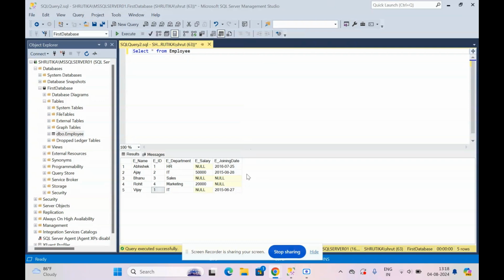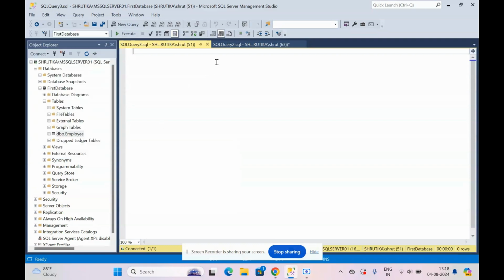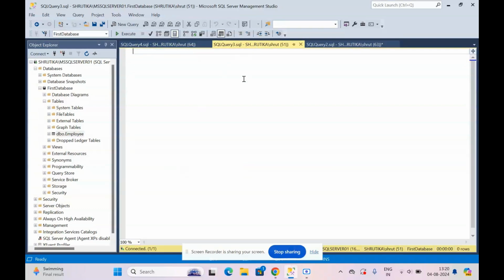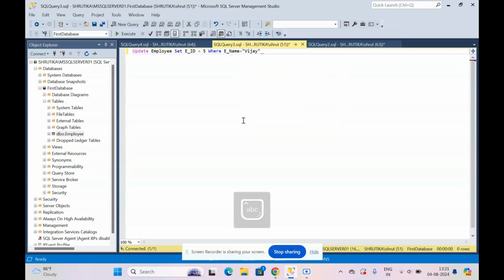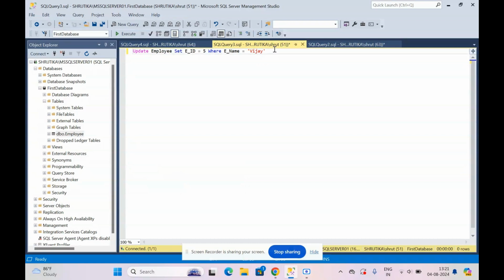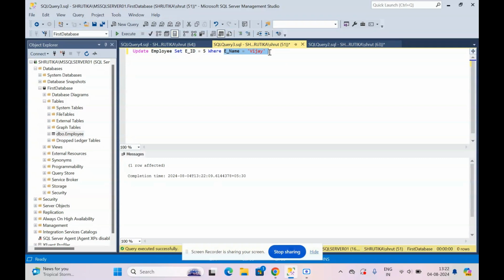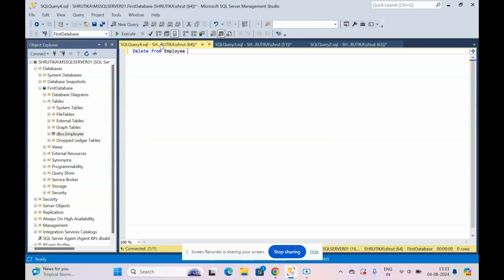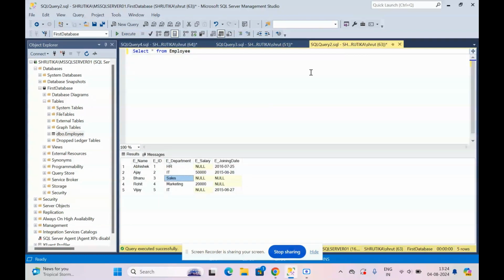Update and Delete Statement in SQL || Tip to Resolve Invalid Object Name Error!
00:00 - Intro
00:30 - Tip to Resolve Invalid Object Name Error
02:00 - Update Statement in SQL
05:05 - Delete Statement in SQL
07:16 - Next Video Topic